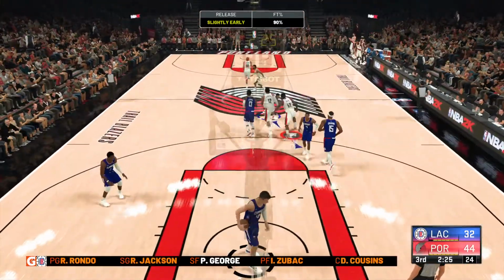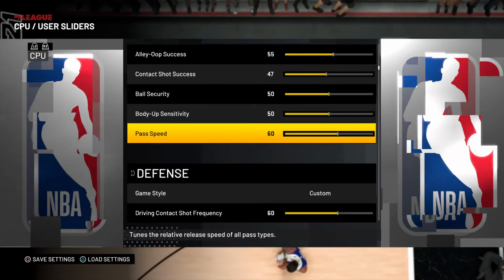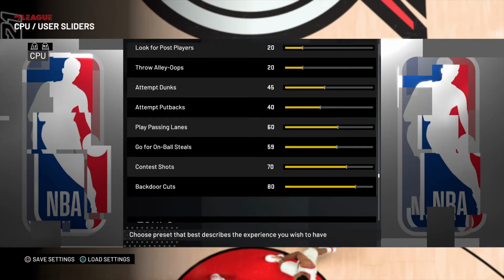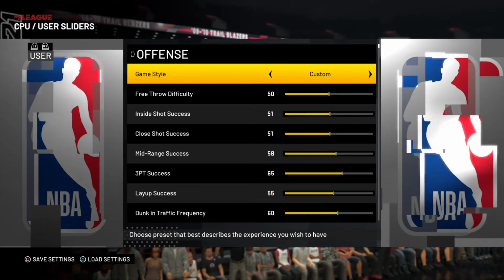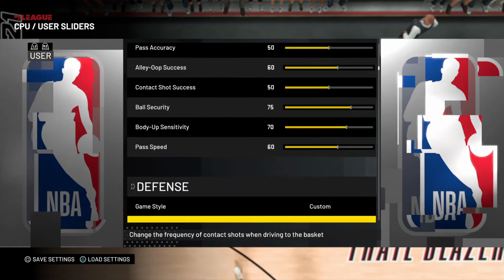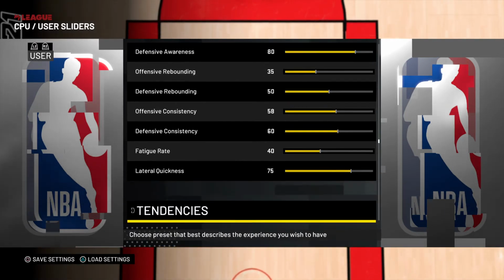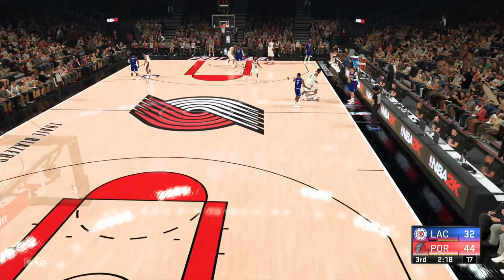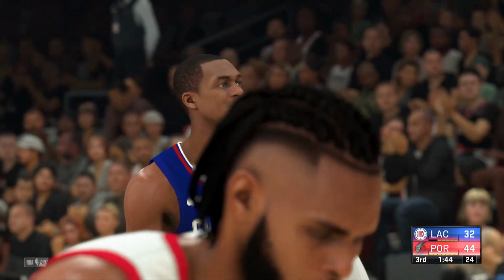NBA 2K21 Realistic Simulation custom sliders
Offline modes only